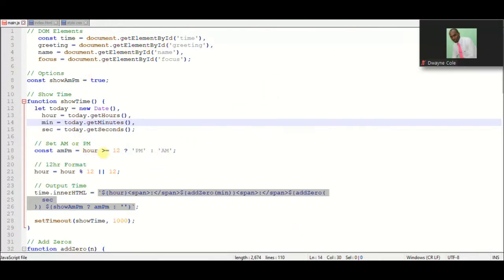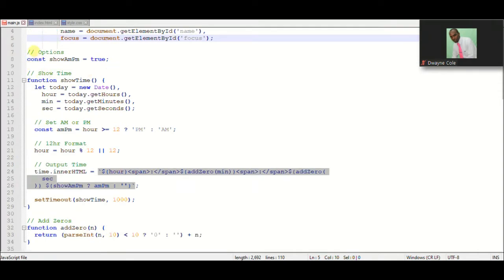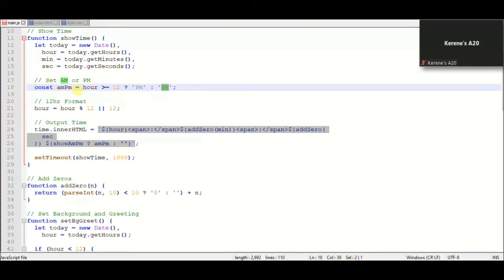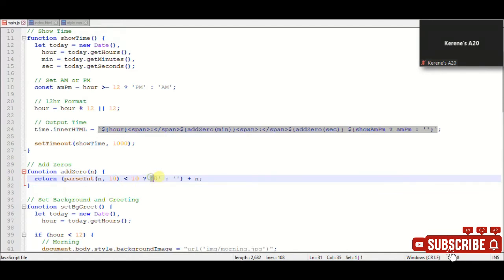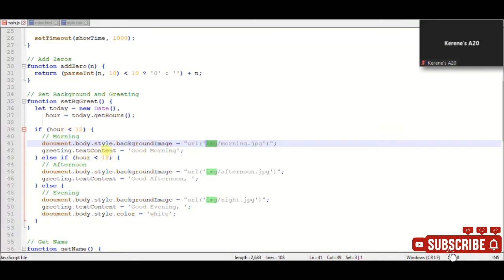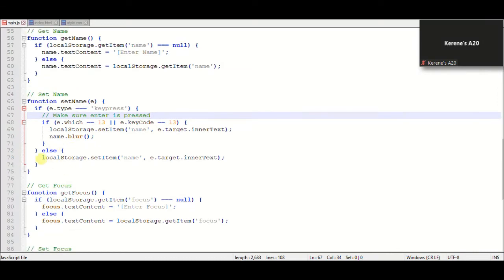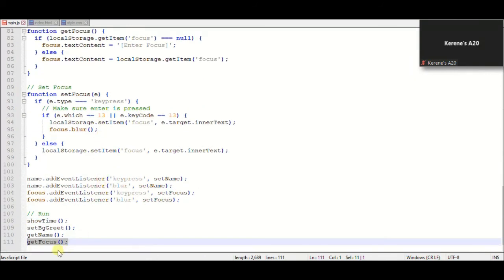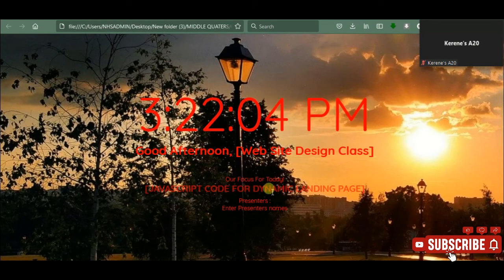JAVA SCRIPT CODE FOR DYNAMIC LANDING PAGE